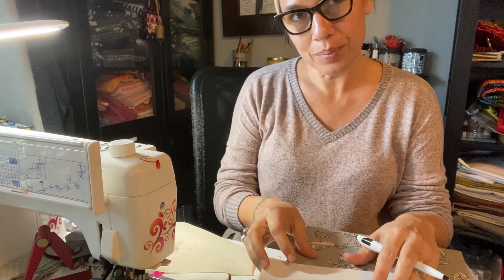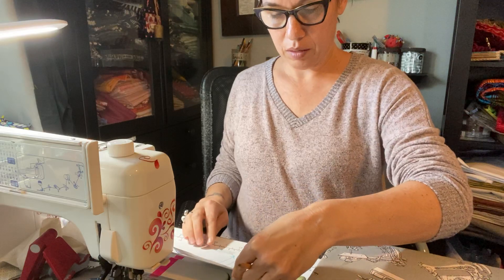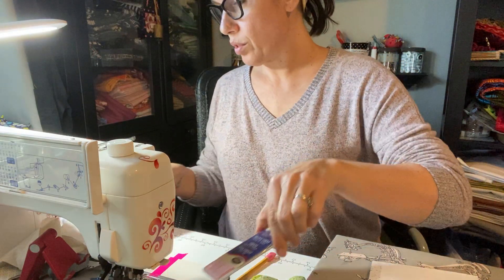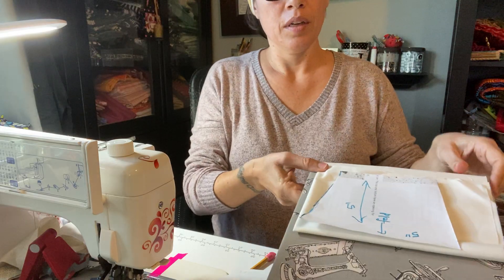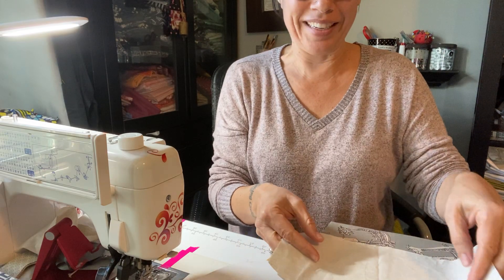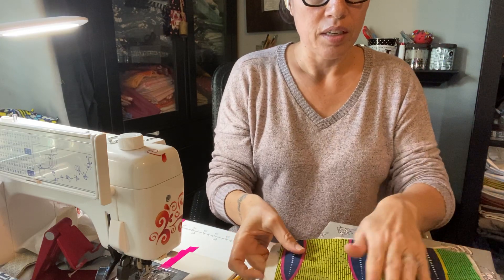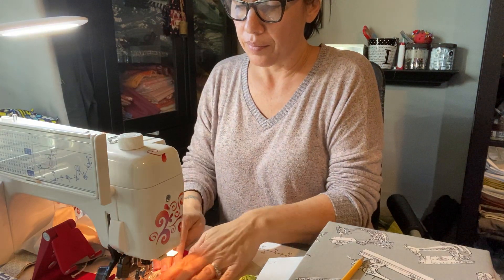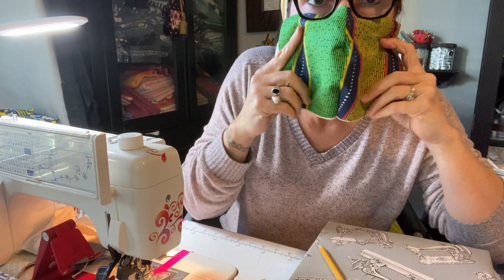How to sew a face mask with no pattern or elastic- for confident beginners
A long form version for beginners on how to sew a face mask without elastic.

It uses techniques originally demonstrated by @RamonaRose on Instagram stories - recorded by Liberty Worth to explain to beginner sewists. I recorded it to post for people who are newbies and needed explanation.